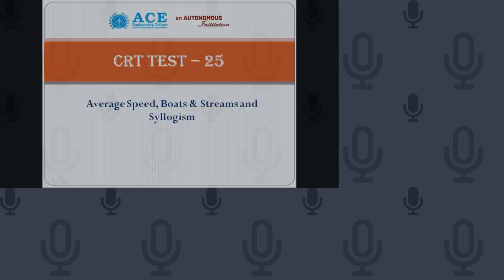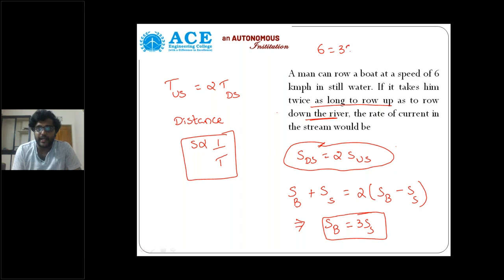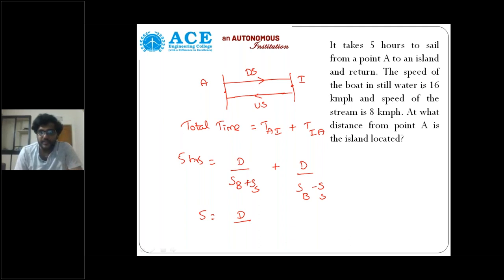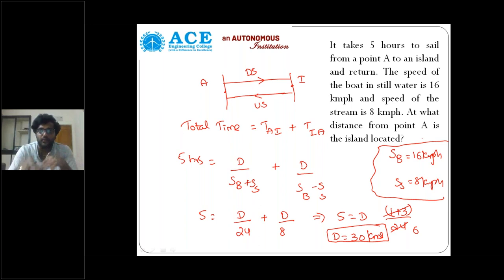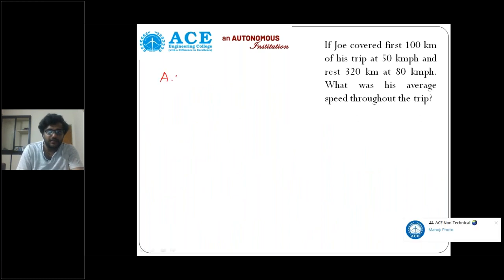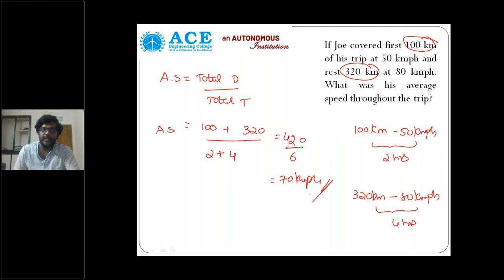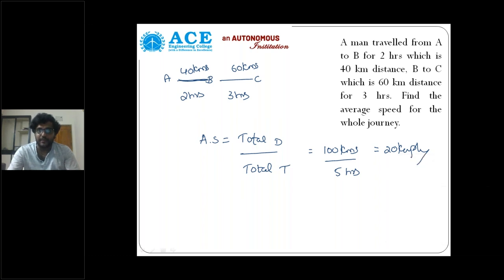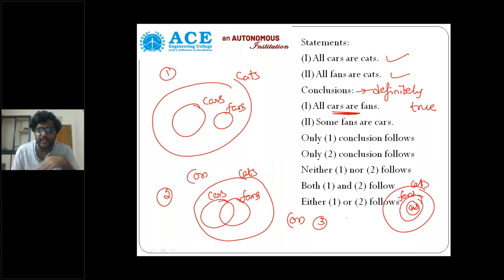Average Speed, Boats & Streams - Practice Questions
Average Speed, Boats & Streams